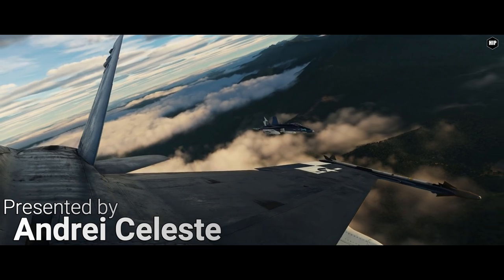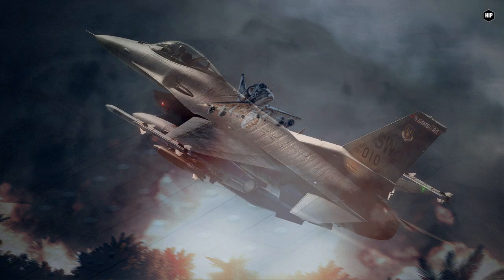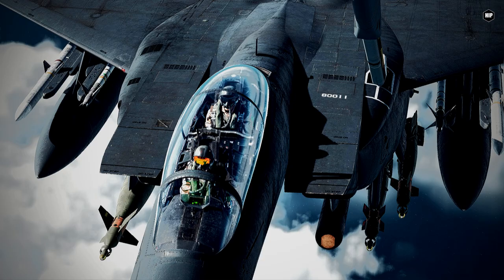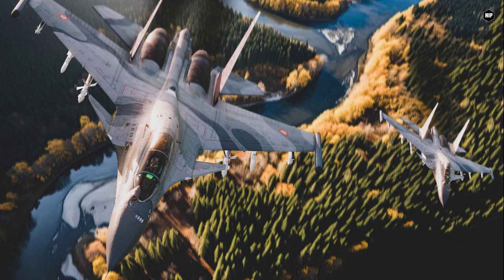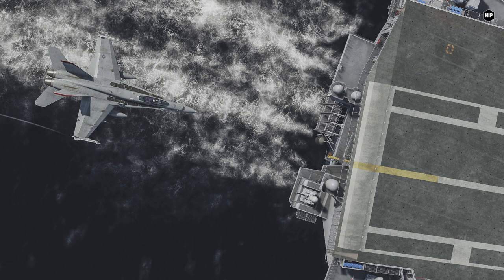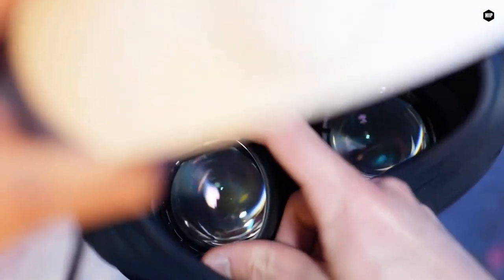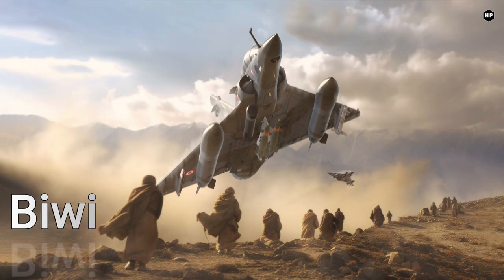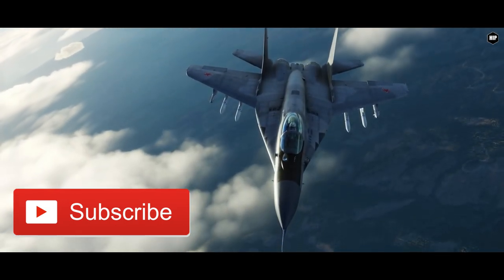DCS Amazing Artwork | Photo Artists | VOX & K then | SPOT THE SCREENSHOT Ep 3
A video dedicated to our talented Screenshot creators, showcasing your screens and telling the story behind the shots.

Thumbnail Picture by KingCamo - Official Screenshot Artist